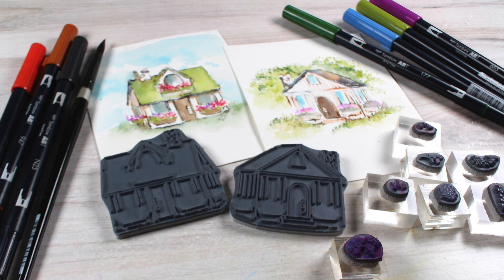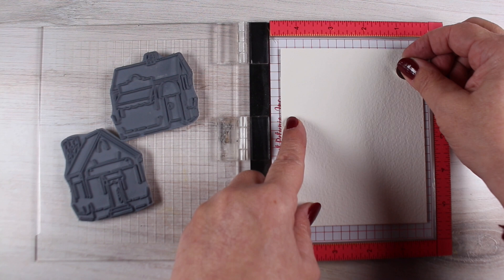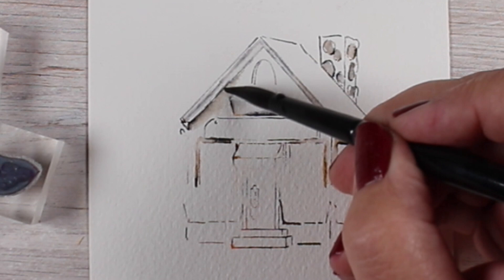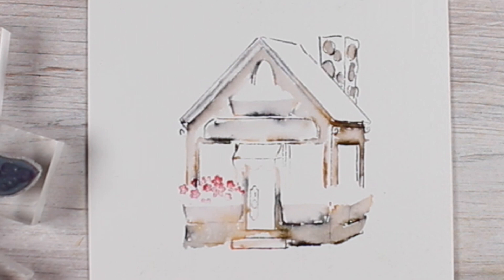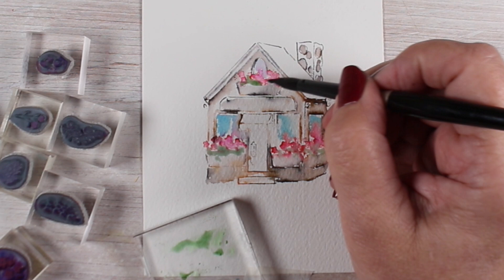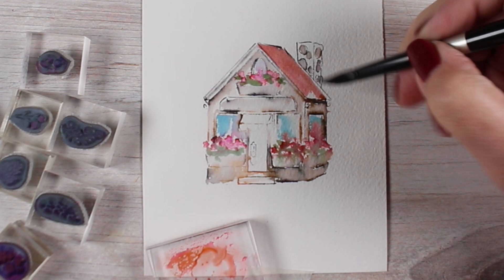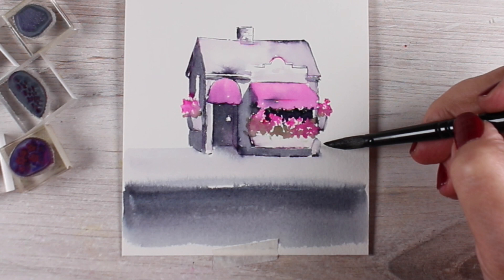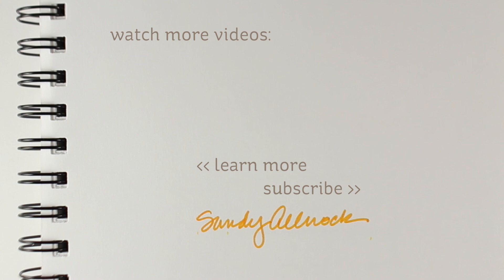Stamped Watercolor: Art Impressions Shops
It's stamped watercolor day!

Art Impressions Stamps:
Watercolor Large Cabin:
Totally Random Sayings Vol. 3 by Julie Ebersole, Essentials by Ellen Clear Stamps

1 - Music purchased through a Megatrax subscription.
2 - I shoot on a Canon T5i, and edit in Final Cut Pro.
3 - Washi tape seen on any supplies is only to mark them as my own; it doesn't indicate anything else.